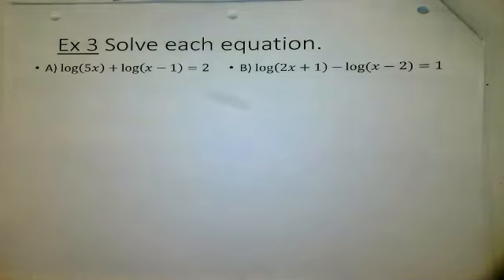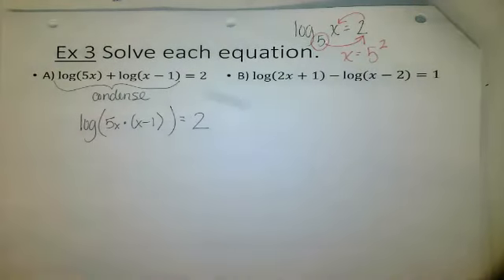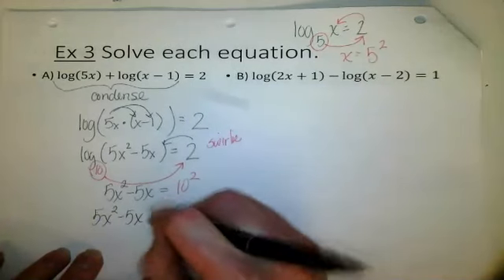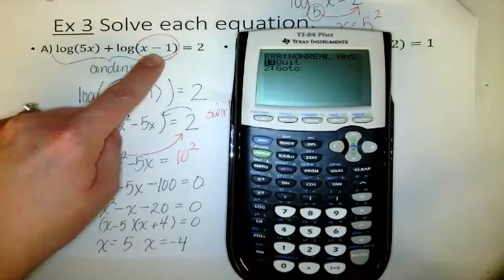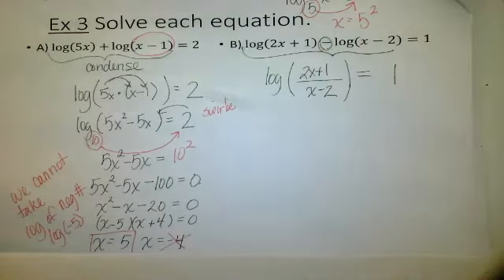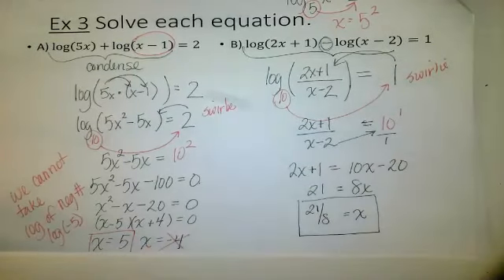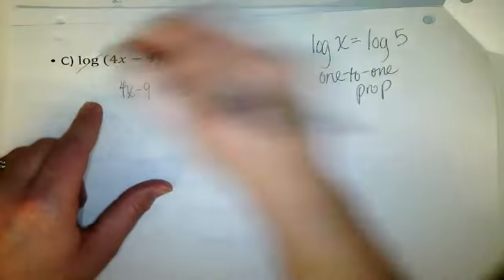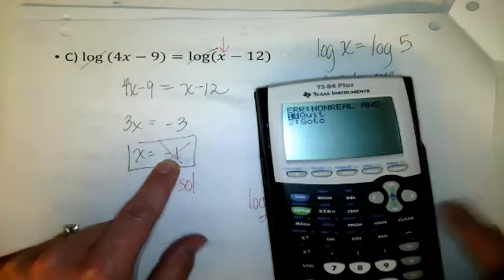5.4 part 2 day 2 Properties of Logs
5.4 part 2 day 2 Properties of Logs